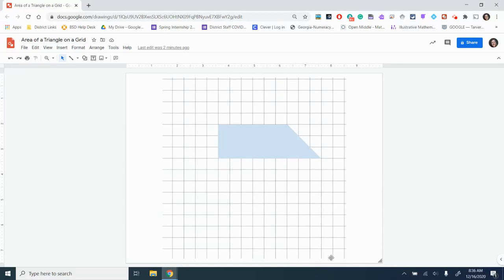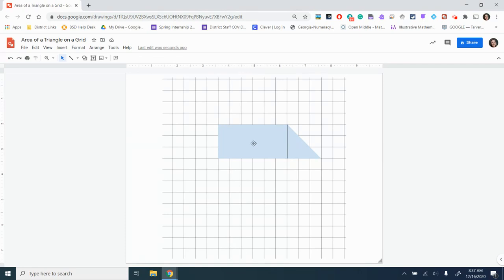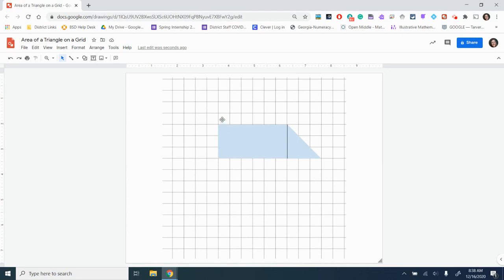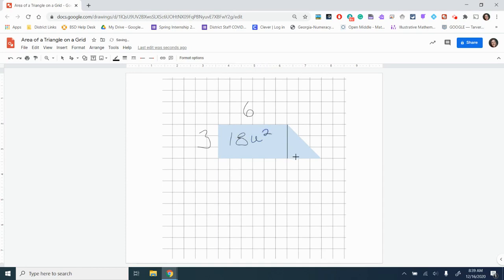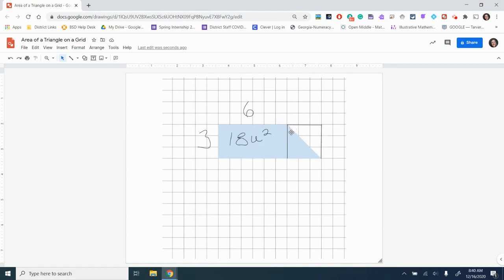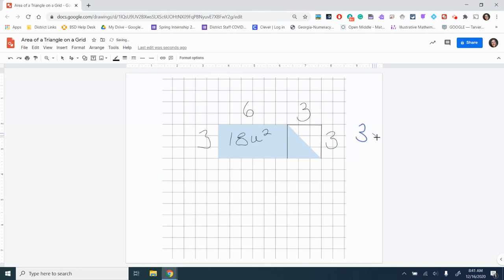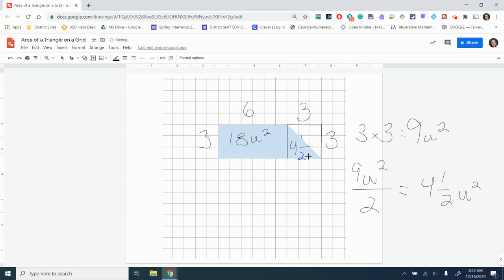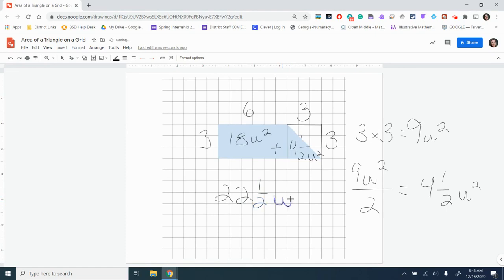Area of Composite Figures 1